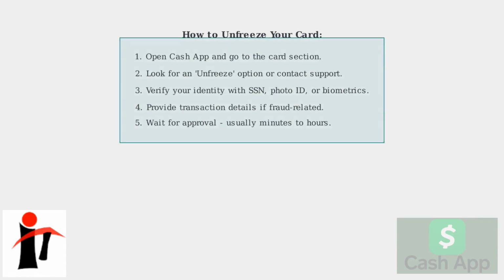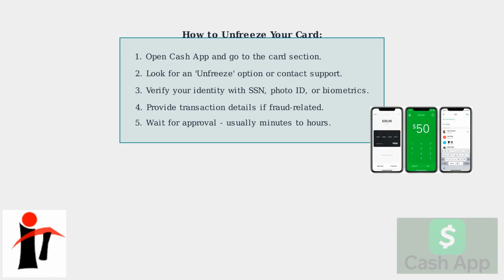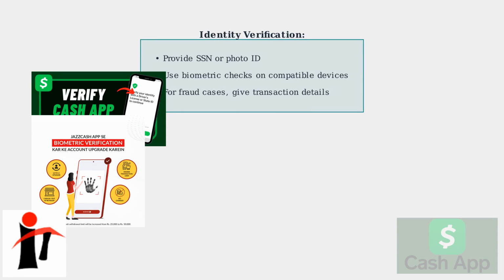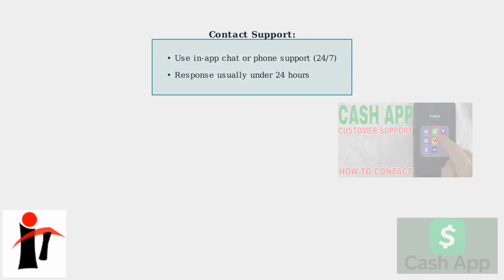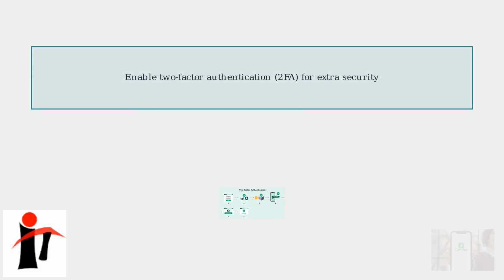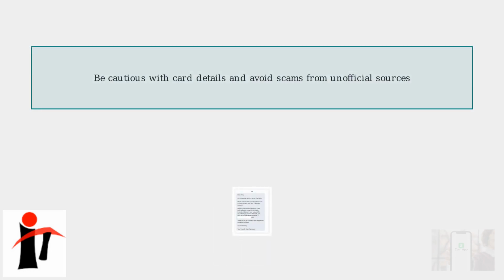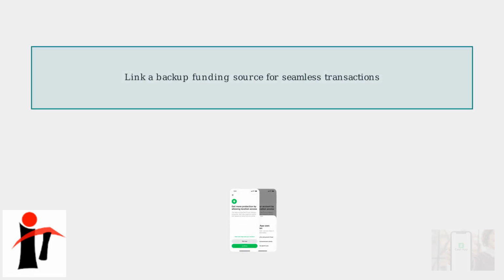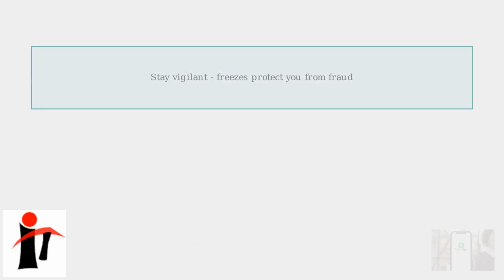How to Unfreeze a Cash App Card – Unlock & Security Tips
Unfreeze your Cash App card quickly to resume transactions 🔓
Learn step-by-step how to unlock it safely and securely ⚙️
Get tips to keep your card protected and prevent future freezes 💳